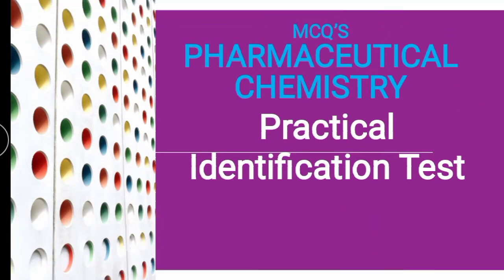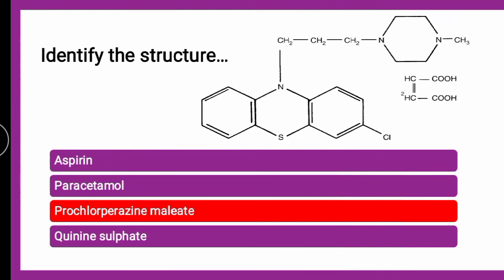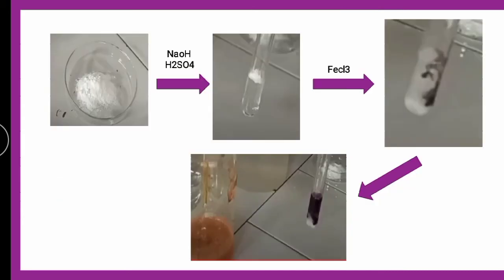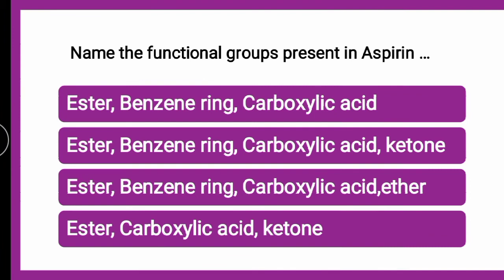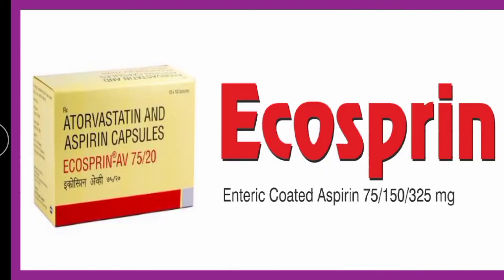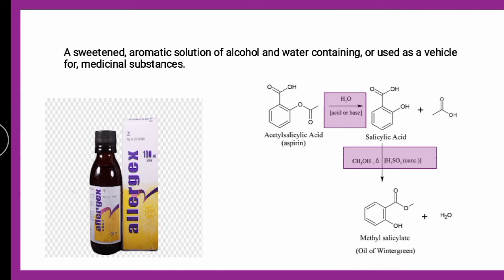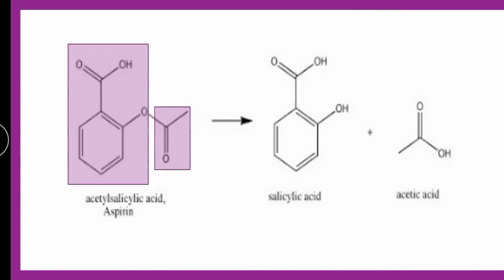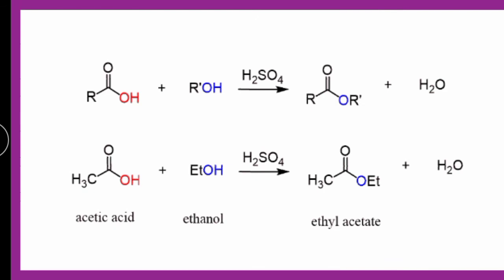MCQ, identification test in chemistry, chemistry identification test, functional group test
MCQ, identification test in chemistry, chemistry practical identification test